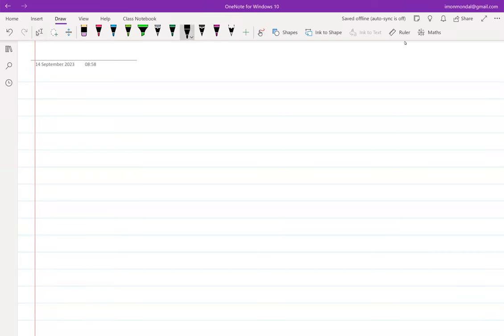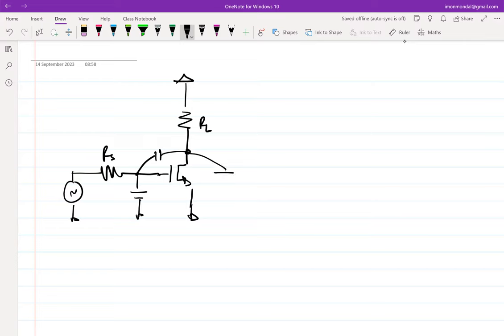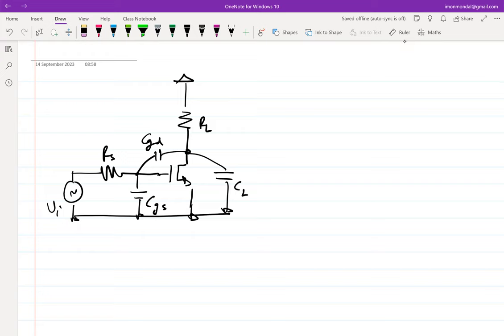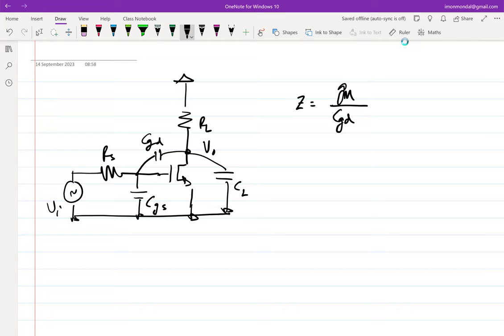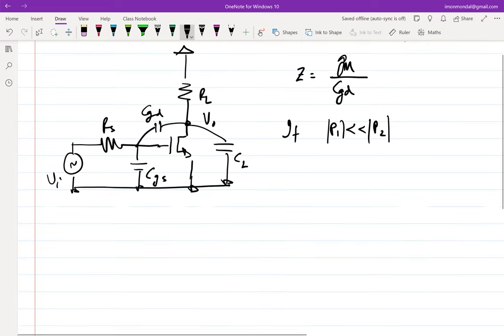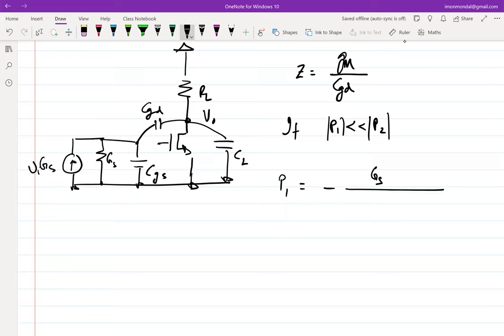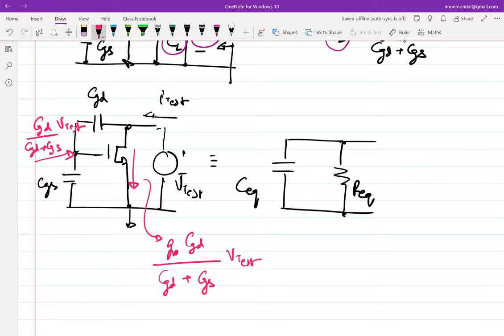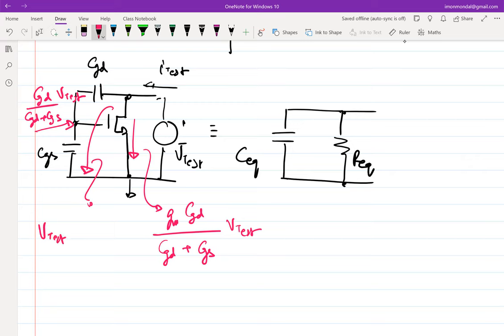Lecture 13: Intuition behind the locations of poles and zeros in a common source amplifier